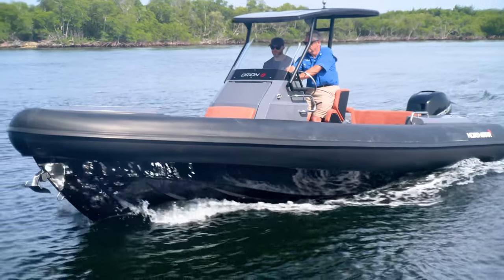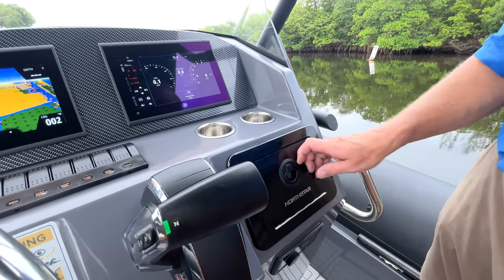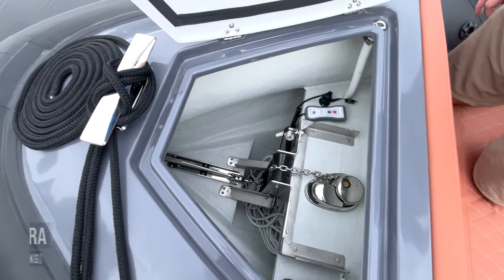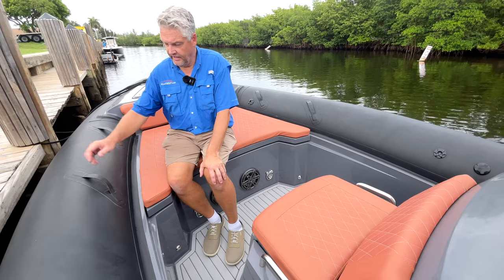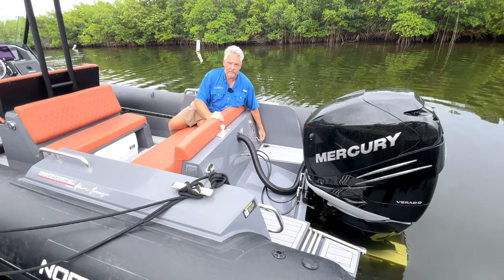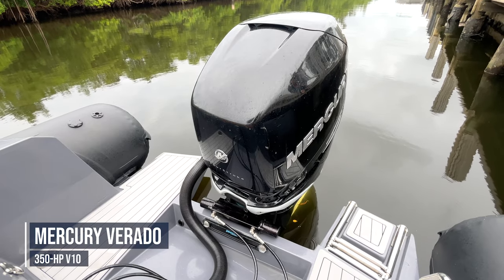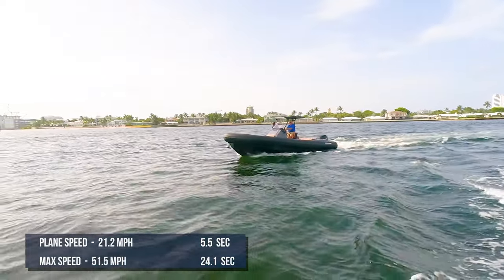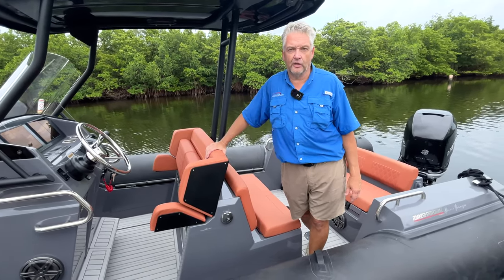Northstar Orion 8 (2023) Features & Performance Review | RIB| BoatTEST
Brief Description
The Orion 8 is a multi-purpose, high-performance, recreational RIB built in Turkey by Northstar, a division of Marintek Group’s RibTech Division.  The Orion line falls in the middle of the size-range of Northstar’s four recreational RIB classes.  It features a stepped hull designed by UK Designer Andrew Younger, known for bringing his work in designing championship winning racing powerboats to the consumer markets.  Combined with the Mercury Verado 350 hp powerplant, the Orion 8 produces impressive performance and handling.

Read our full report and learn more about the Orion 8 by Northstar Ribs.

Mission
The Northstar Orion 8 is a multi-function 8m (26’) RIB.  She will perform equally well as a platform for family watersports, a tender to larger yachts, a support vessel for sailboats or a commuter for short to medium distances.  The Orion 8 brings power and stability to all her operations and should be considered for anyone looking for a 25’ to 30’ RIB.

Test Conditions
Test day was hot and humid with temperatures in the low 90s and relative humidity in the upper 60% range.  Winds were moderate at 9 to 14 knots out of the ESE.  Seas on the ocean were 1-3’ just outside of Port Everglades inlet in Fort Lauderdale, FL.

BOATTEST Celebrates 23 Years!